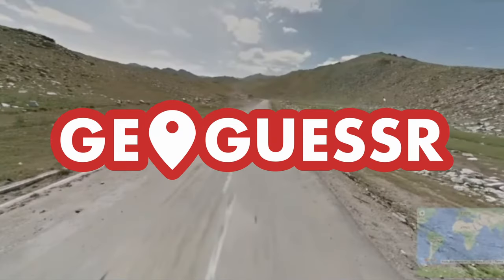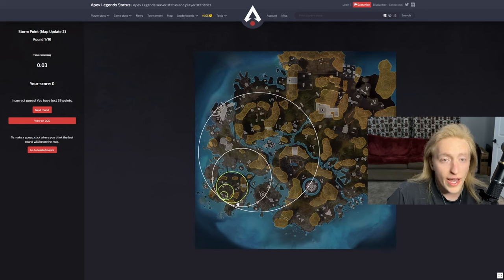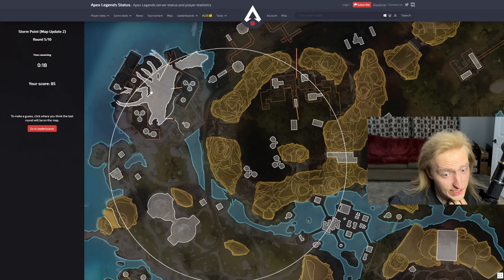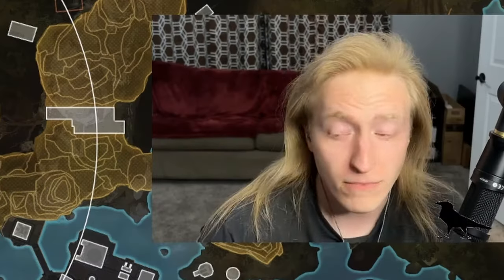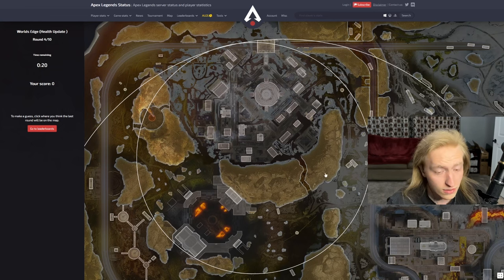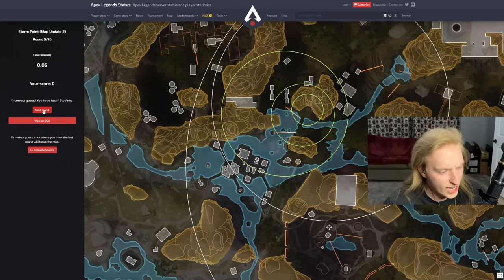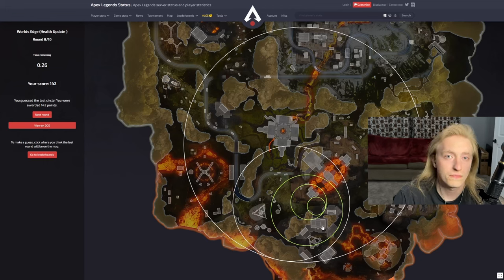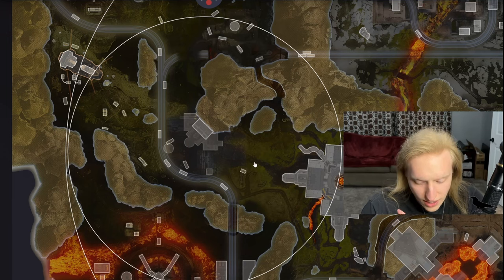I tried Apex's Map Challenge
Ever played Geoguessr?... Ever played Geoguessr... in Apex?

Well now you can!